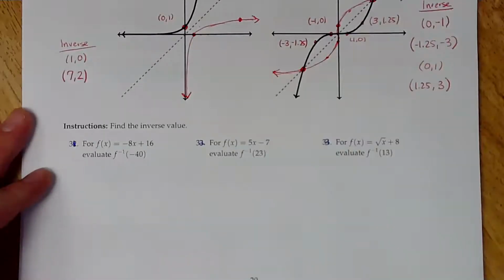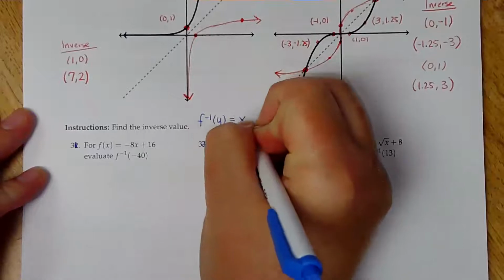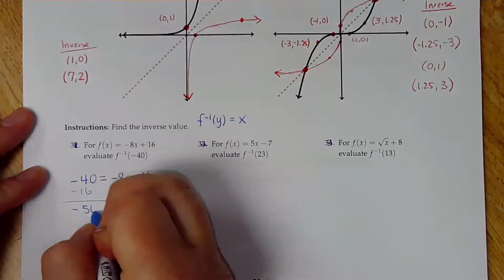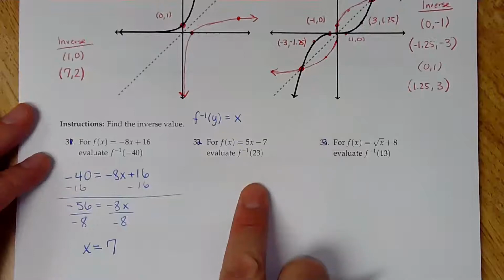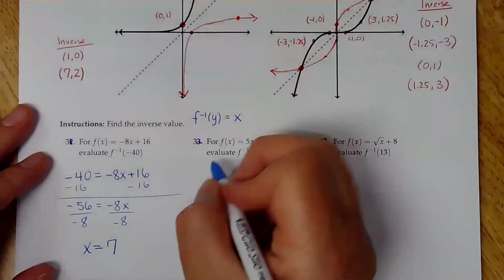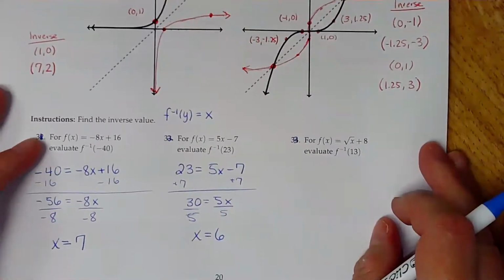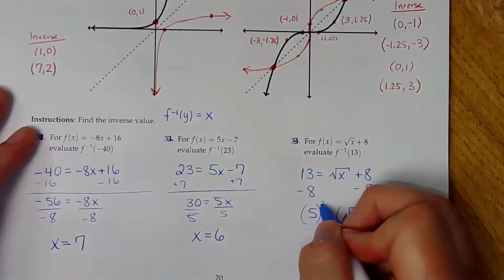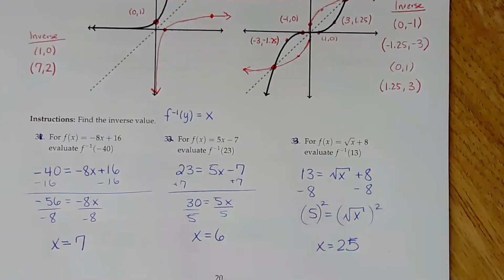Math140 2.5L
finding a value for an inverse functions using an equation  (CW 2.5 #31-33)